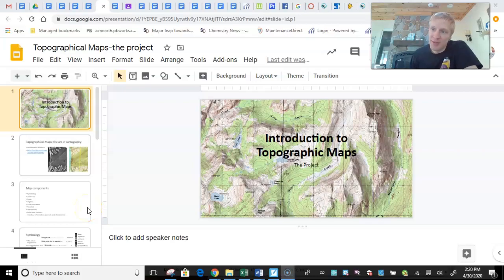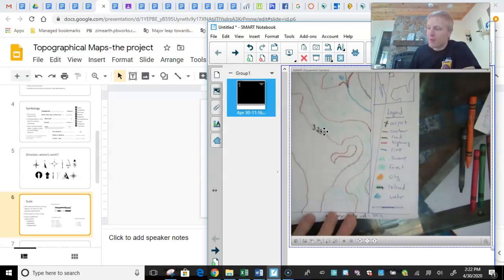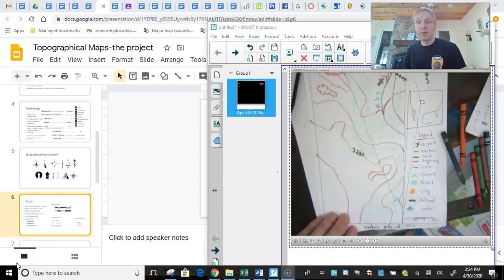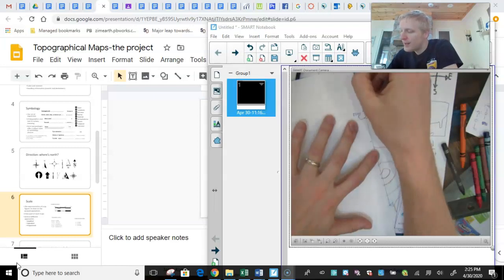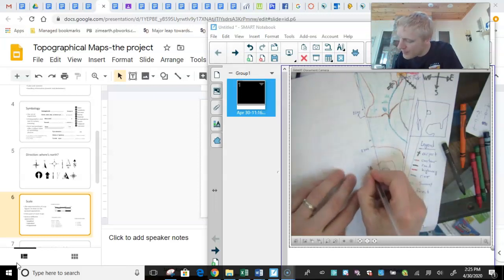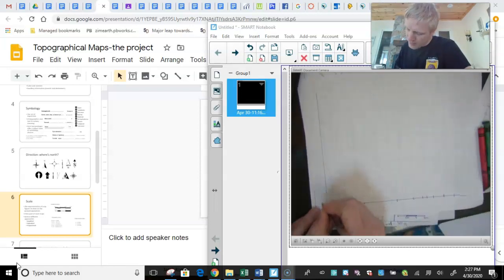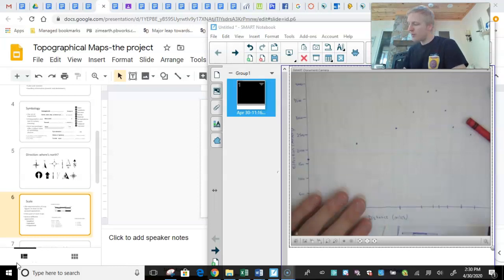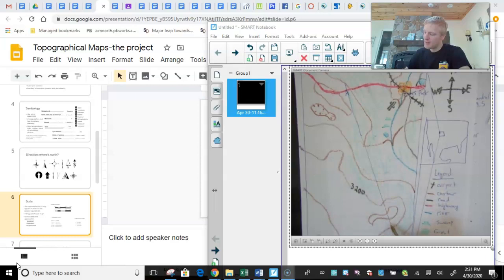Profile Diagram For Project Tutorial